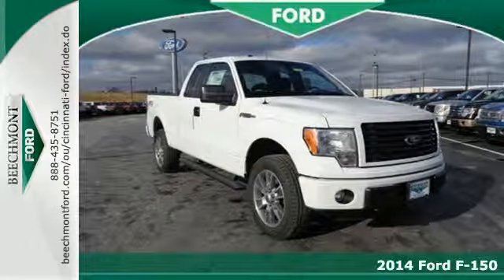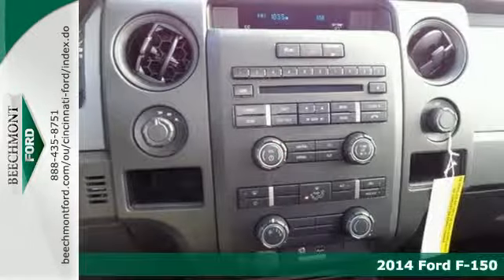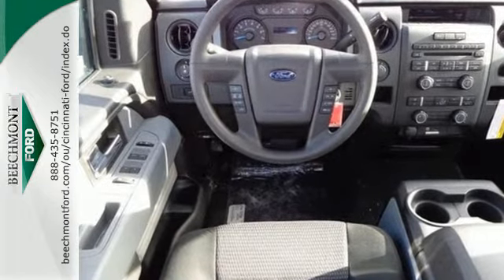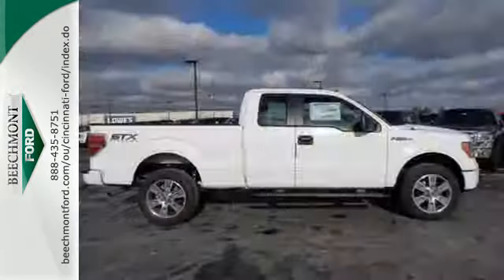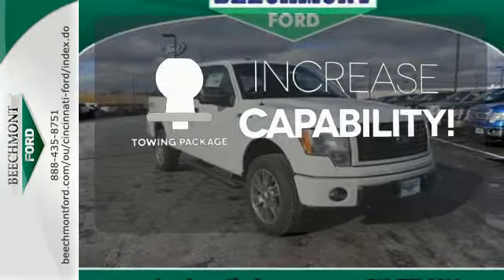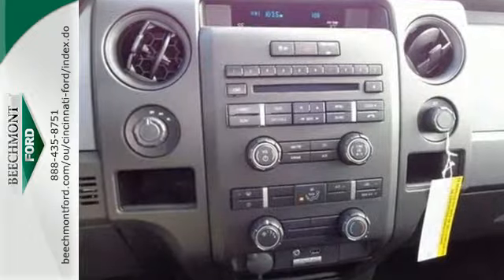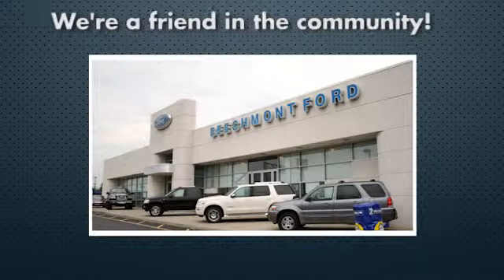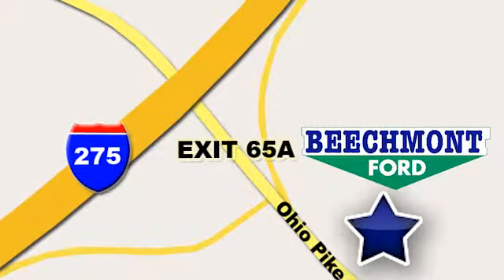2014 Ford F-150 Cincinnati Dayton, OH T14-1259 - SOLD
Year: 2014
Make: Ford
Model: F-150
Trim: STX
Engine: 8 Cyl. 5.0 L
Transmission: Automatic
Color: Oxford White
Interior: Black
Stock #: T14-1259
VIN: 1FTFX1EF9EKG54984

Address:
600 Ohio Pike